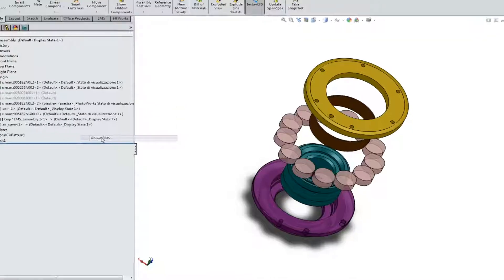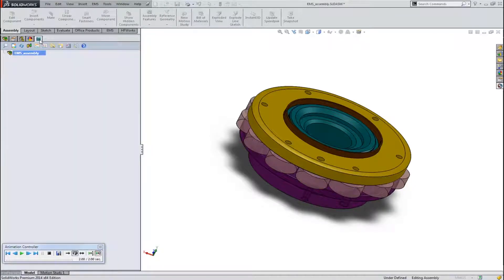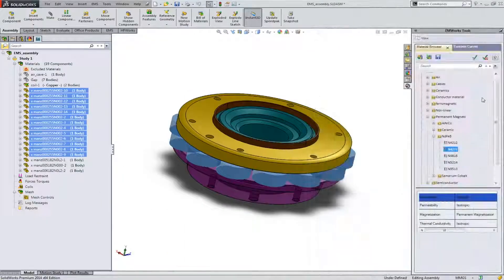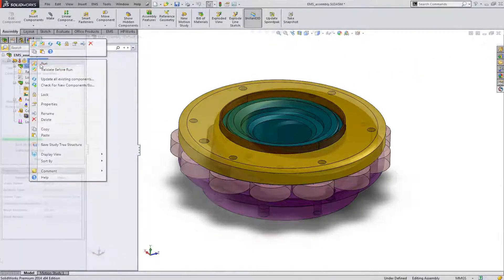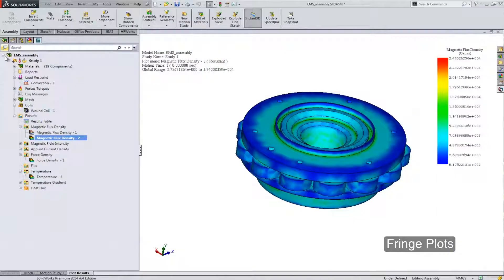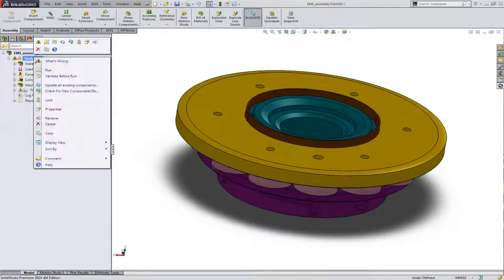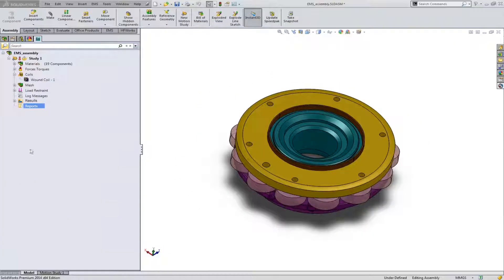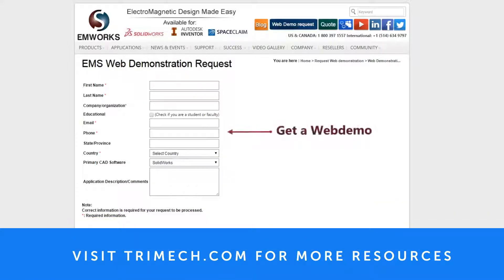EMWorks - Electro Mechanical Simulation (EMS) For SOLIDWORKS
Electro Mechanical Simulation is a Gold Certified Add-In to SOLIDWORKS.  It allows you to leverage the full power of SOLIDWORKS by working with realistic models with arbitrary complexity.

To find out more about EMWorks and the EMS add-in, watch this webinar